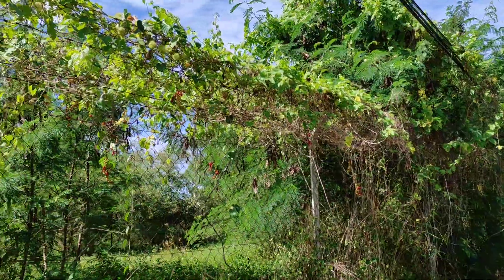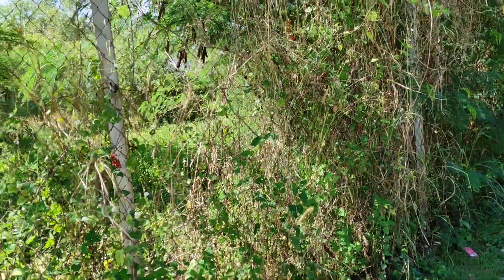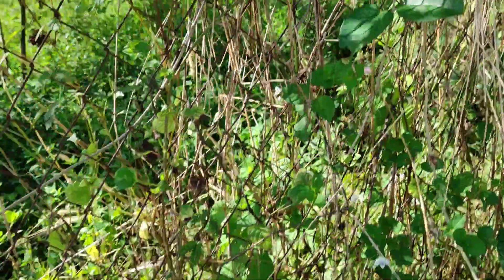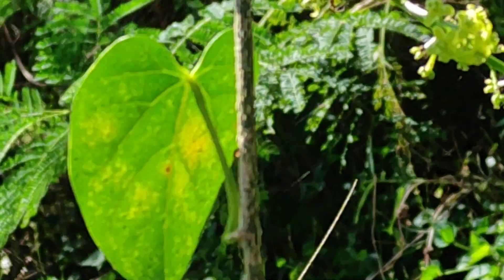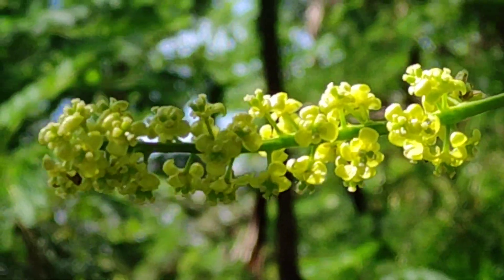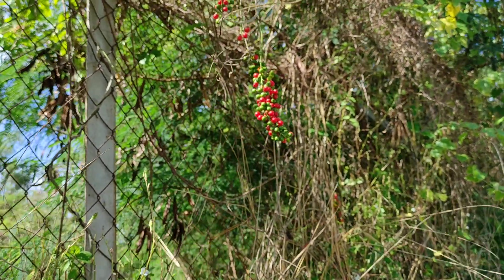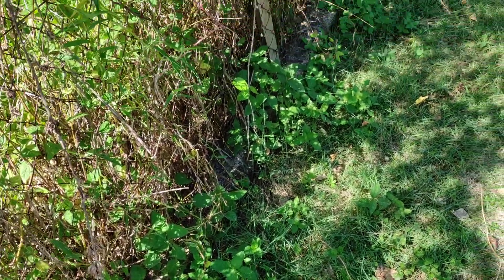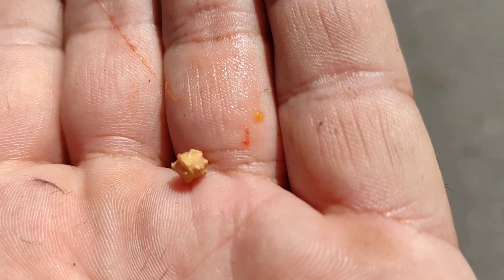Please id red Borneo Berry